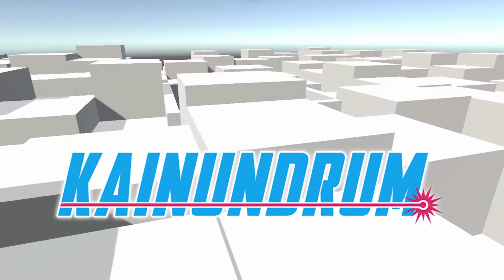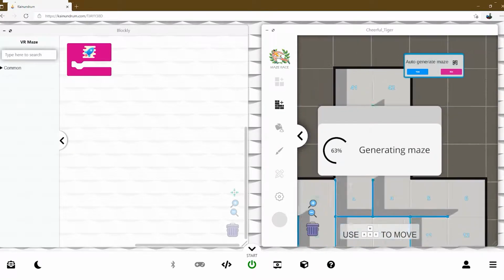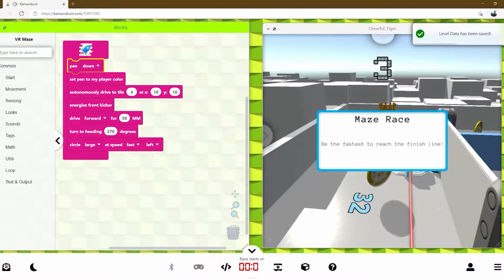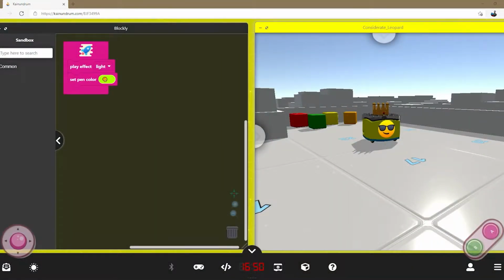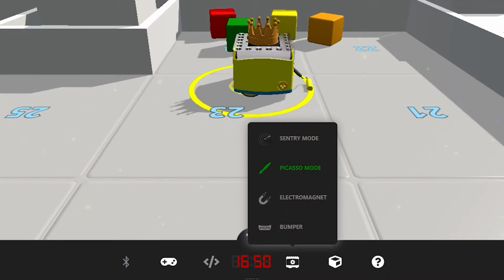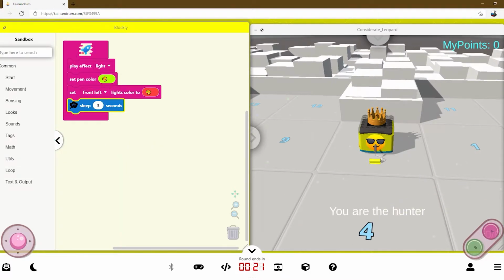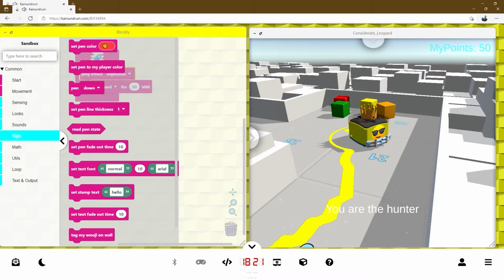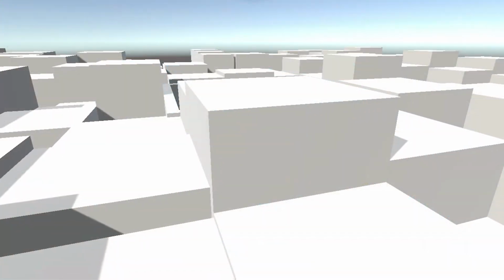Kainundrum Intro Video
Can you solve the Kainundrum?

An explainer video on how to use Kainundrum.

Have fun in the Kainundrum!